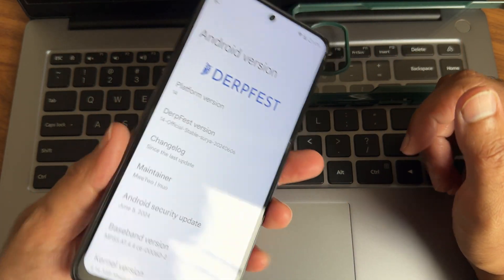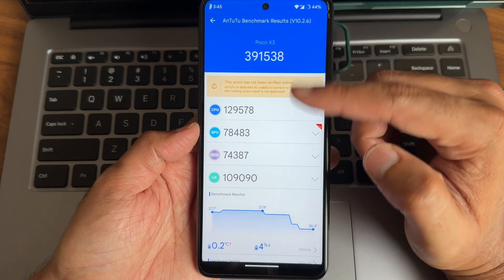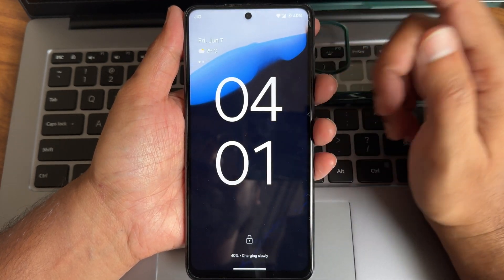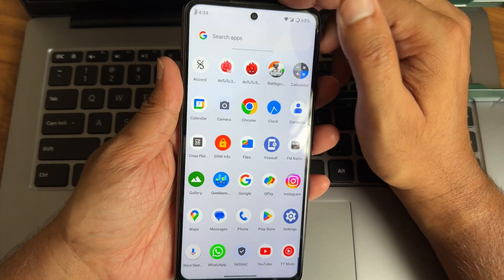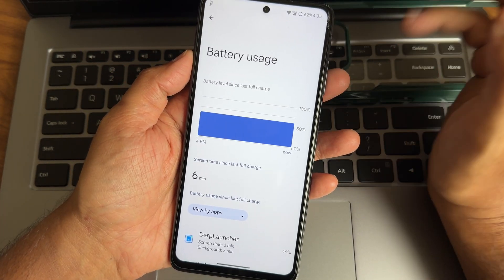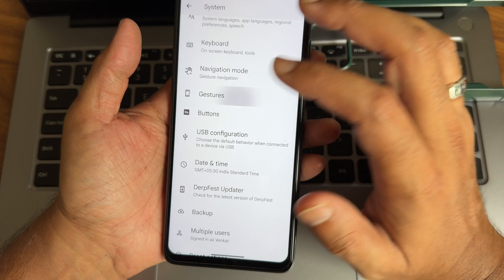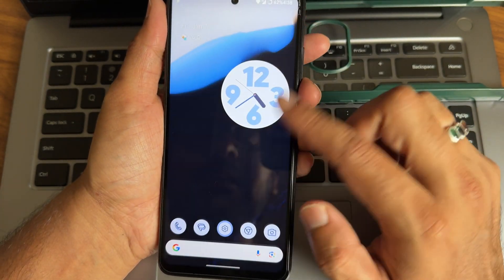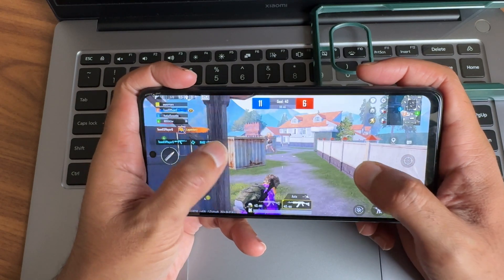Derpfest Os 14 Poco X3 NFC June Security Patch Update Android 14 Surya Karna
DerpFest 14 Stable | OFFICIAL | Android 14
Build date 06-06-24
By MweTwo | Inuo

Notes :
- FW, Gapps Always Include
- Signed Build
- Cts passed by default
- clean flash always recomended.